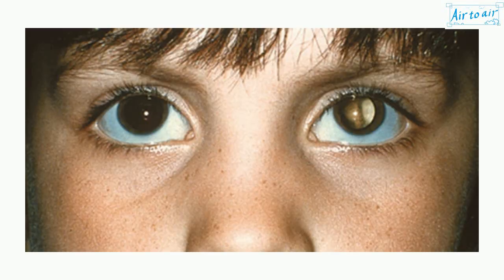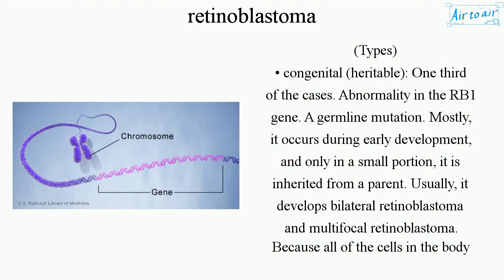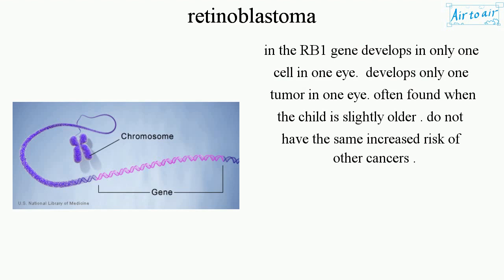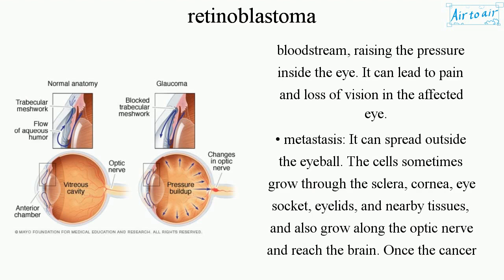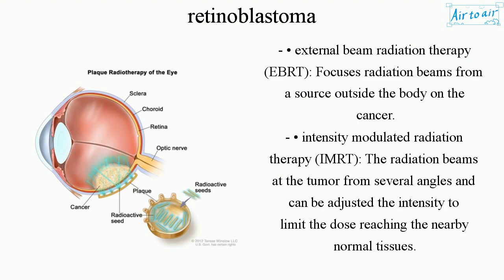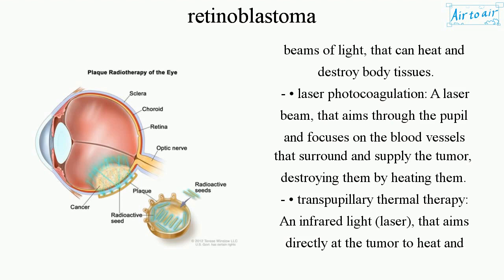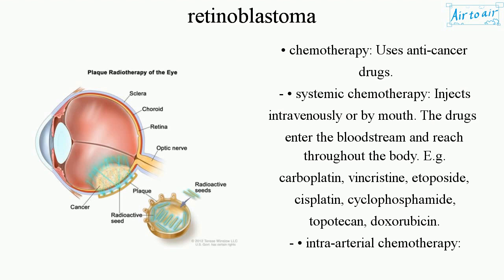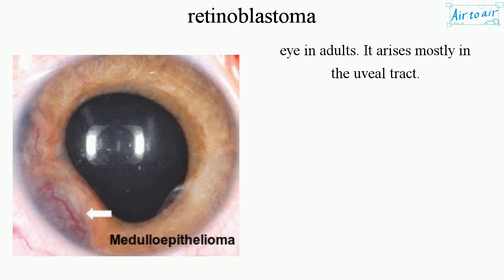retinoblastoma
A cancer that starts in the retina.
It is the most common type of eye cancer in children.

(Causes)
The eyes start to develop well before birth. During the early stages of development, the eyes have retinoblasts (cells), that fill the retina with the new cells. Rarely, instead of maturing, some retinoblasts continue to grow out of control, forming a cancer (retinoblastoma). It is mostly due to a mutation in the RB1 gene, that helps keep cells from growing out of control.

(Types)
• congenital (heritable): One third of the cases. Abnormality in the RB1 gene. A germline mutation. Mostly, it occurs during early development, and only in a small portion, it is inherited from a parent. Usually, it develops bilateral retinoblastoma and multifocal retinoblastoma. Because all of the cells in the body have the mutated gene, these children also have a higher risk of developing cancers in other parts of the body. In addition to bilateral retinoblastoma, some children develop a brain tumor, usually in the pineal gland (pineoblastoma), know as trilateral retinoblastoma.
• sporadic (non-heritable): Two thirds of the cases. the abnormality in the RB1 gene develops in only one cell in one eye. develops only one tumor in one eye. often found when the child is slightly older . do not have the same increased risk of other cancers .

(Complications)
• glaucoma: If not treated, tumor cells can grow, fill much of the eyeball, break away from the retina, and reach other parts of the eye, forming more tumors. They might block the Schlemm's canal (tiny channel) located under the trabecular meshwork that let aqueous humour circulate into the bloodstream, raising the pressure inside the eye. It can lead to pain and loss of vision in the affected eye.
• metastasis: It can spread outside the eyeball. The cells sometimes grow through the sclera, cornea, eye socket, eyelids, and nearby tissues, and also grow along the optic nerve and reach the brain. Once the cancer is outside the eyeball, it can then spread to lymph nodes and to other organs such as the liver, bones, and bone marrow.

(Treatment)
• enucleation (surgery): Removal the whole eye, plus part of the optic nerve attached to it, when the vision is lost with no hope of getting it back. An orbital implant is usually done for the placement.
• radiation therapy: Uses high energy x-rays or particles to kill cancer cells.
- • external beam radiation therapy (EBRT): Focuses radiation beams from a source outside the body on the cancer.
- • intensity modulated radiation therapy (IMRT): The radiation beams at the tumor from several angles and can be adjusted the intensity to limit the dose reaching the nearby normal tissues.
- • brachytherapy (internal radiation therapy): A small amount of radioactive material (plaque) is placed on the outside of the part of the eyeball where the tumor is, and it stays there for several days. The plaque is made of gold or lead to shield nearby tissues from the radiation.
• laser therapy: Highly focused beams of light, that can heat and destroy body tissues.
- • laser photocoagulation: A laser beam, that aims through the pupil and focuses on the blood vessels that surround and supply the tumor, destroying them by heating them.
- • transpupillary thermal therapy: An infrared light (laser), that aims directly at the tumor to heat and kill the tumor cells. The temperatures are not quite as high as those used in laser photocoagulation, so some of the blood vessels on the retina may be spared.
• cryotherapy: Uses a small metal probe that is cooled to very low temperatures, killing the tumor cells.
• chemotherapy: Uses anti-cancer drugs.
- • systemic chemotherapy: Injects intravenously or by mouth. The drugs enter the bloodstream and reach throughout the body. E.g. carboplatin, vincristine, etoposide, cisplatin, cyclophosphamide, topotecan, doxorubicin.
- • intra-arterial chemotherapy: Injects directly into the ophthalmic artery.
- • intravitreal chemotherapy: Injects a drug directly into the vitreous humor. Typically melphalan or topotecan.

(Comparison)
• intraocular medulloepithelioma (diktyoma): A tumor arising mostly from primitive medullary epithelium in the ciliary body, rarely, from the optic nerve head or retina.
• ocular melanoma: A cancer that affects the eye. It is rare, but the most common primary cancer of the eye in adults. It arises mostly in the uveal tract.